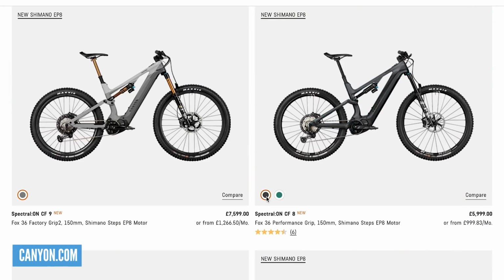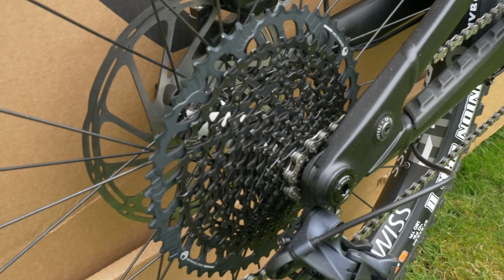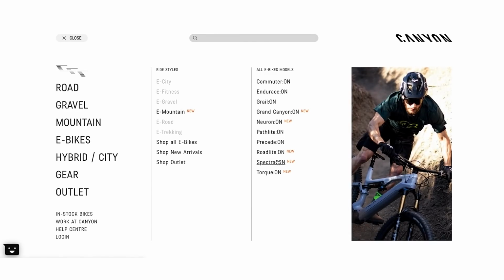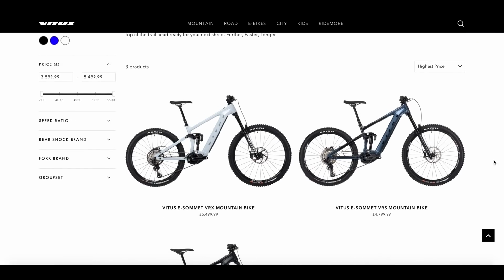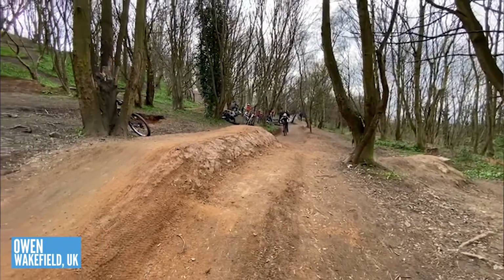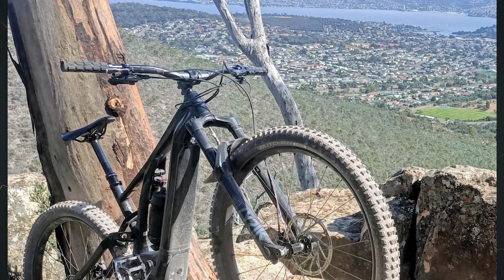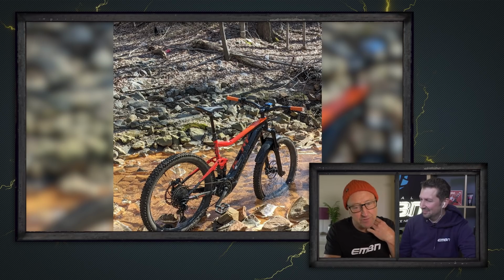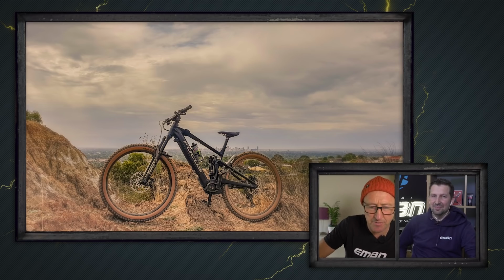Direct Sales E Bikes, The Pros & The Cons? | The EMBN Show Ep. 170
This week we are talking about direct sales electric mountain bikes. These direct to consumer brands such as supply you directly with the bike from their factory door to your front door with the bike arriving in a box for you to assemble yourself. What about sizing, servicing and demos though?

Zone In - Daniel Fridell

- The know-how…
- The skills…
- The tech…
- The inspiration…